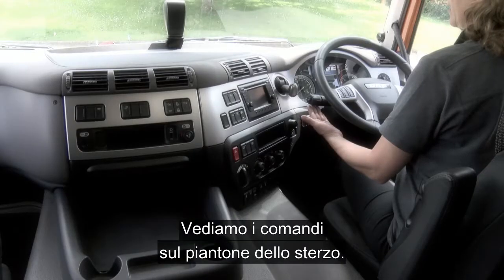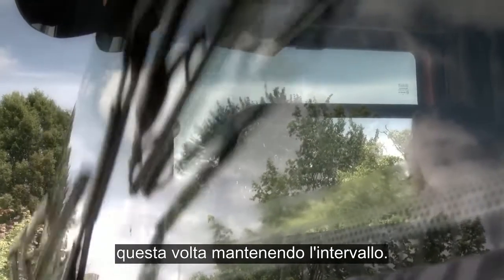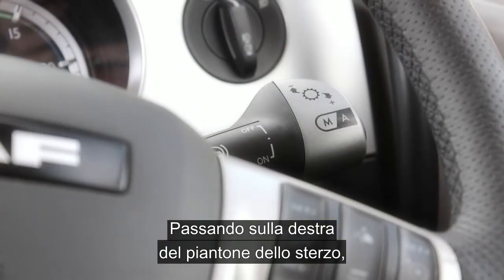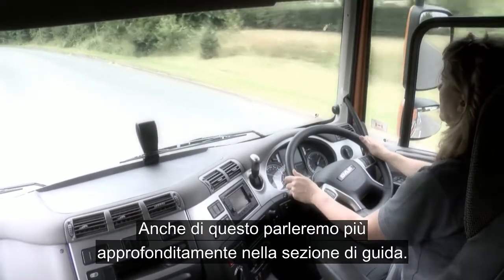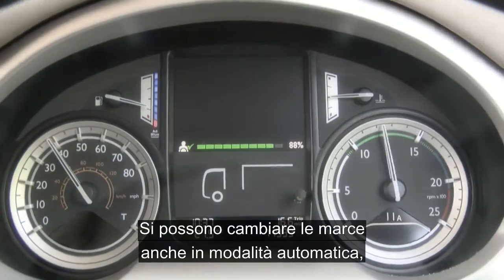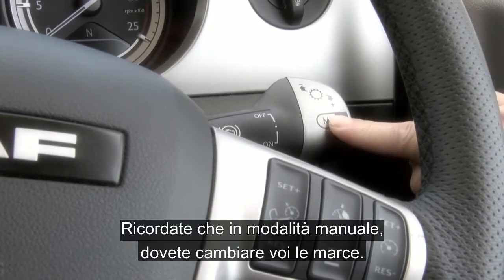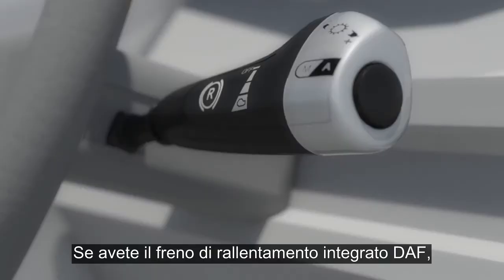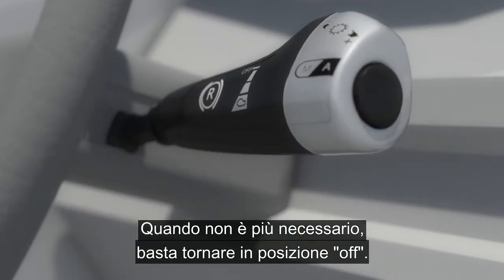DAF: 10 DAF CF Euro 6 Comandi sul piantone dello sterzo (Euro 6 / 2013 - 2016)